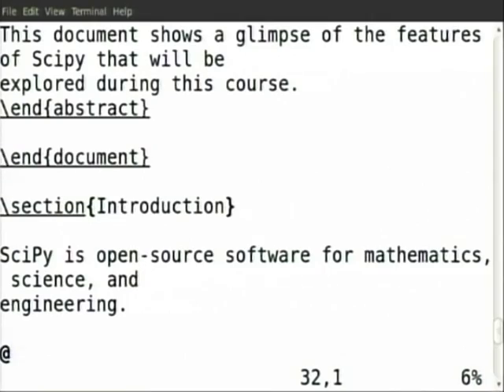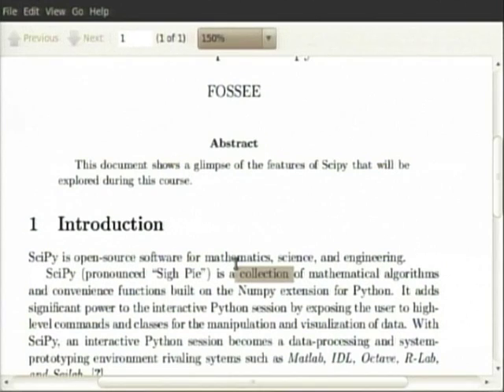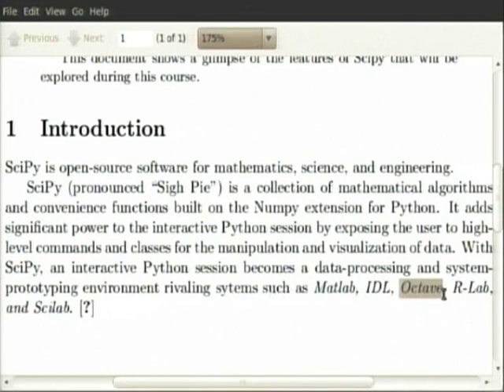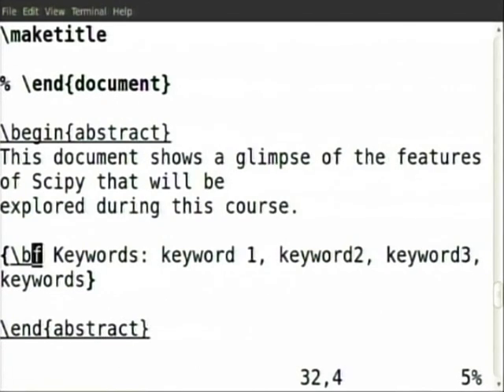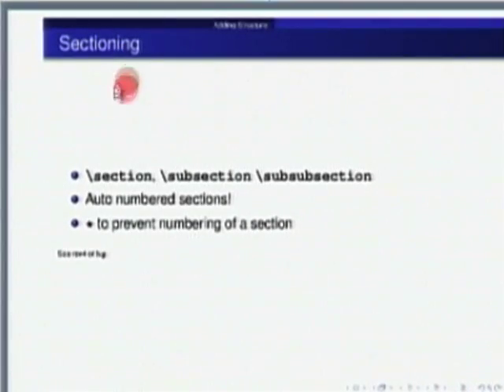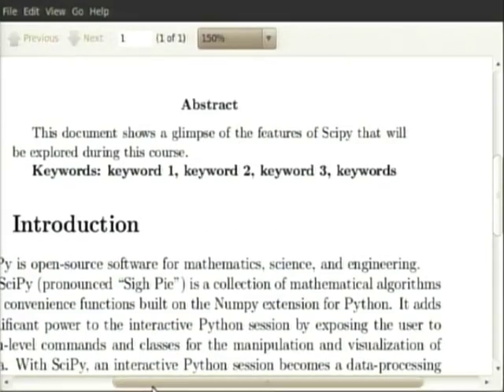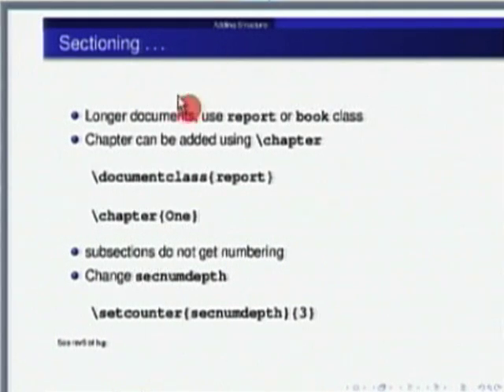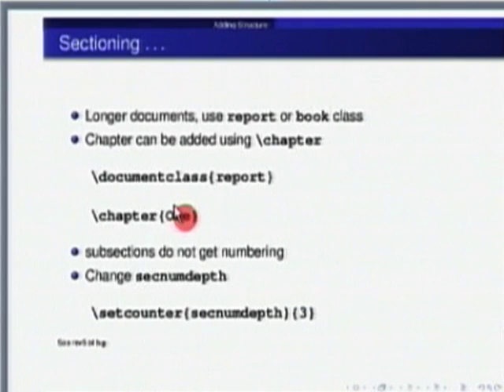SDES M L4B Adding Structure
This is Part B of 4th session of Software Development Techniques for Teachers of Engineering and Science Institute workshop arranged for teachers. It was delivered by Prof. Madhu N. Belur from IIT Bombay.

In this session he talked about Abstract, Sectioning, Appendices, and Table of content, Quotation mark, Fonts – Emphasis and he also talked about fixed width.